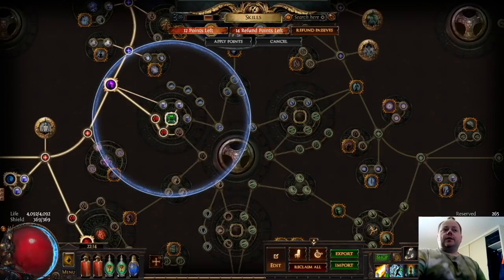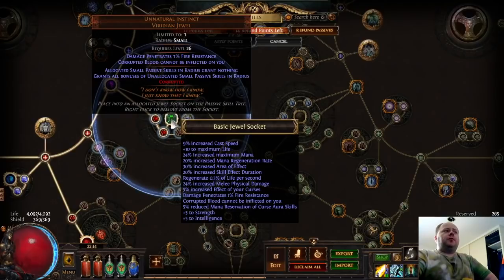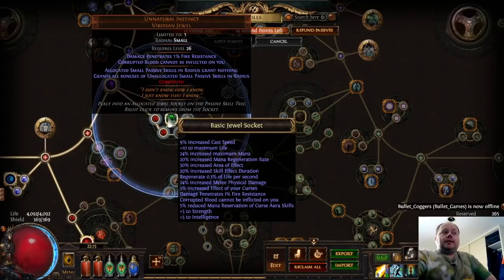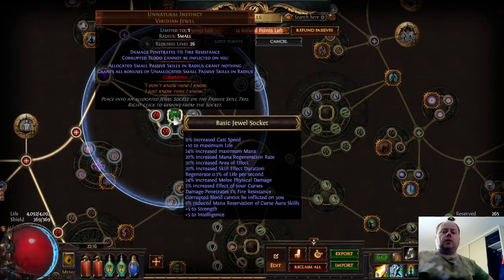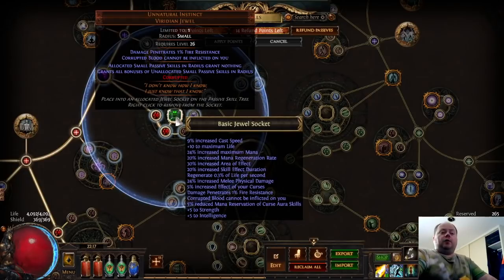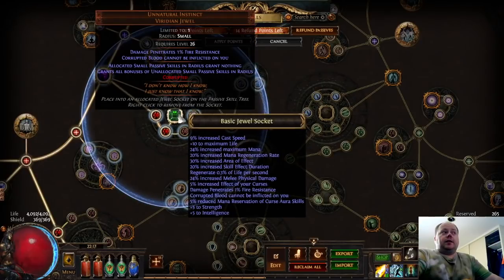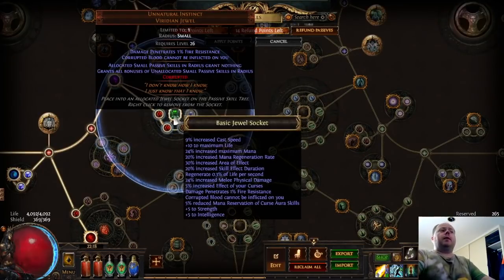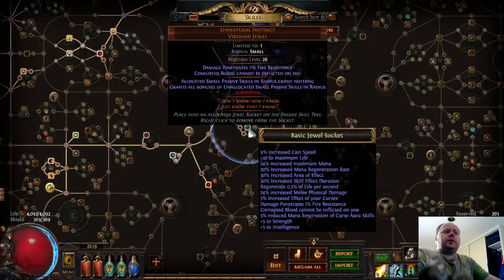Endgame Uniques - Unnatural Instinct, Possibly The Best Jewel & How to get it - Path of Exile POE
This is episode 11 of a new series I'm putting out.

This jewel used to be very expensive in previous leagues (even without the amazing Vaal implicit that I was lucky enough to hit). Typically by week 2 it would be 10-25ex for the jewel uncorrupted, and 50+ with either Corrupting Blood immunity or -1% mana reserved (and at least a mirror with both)

A new 3.13 divination card appears to have changed that... Love Through Ice has been reported as dropping from Veritania.

i've set up one of those silly merchandise stores. if you want to buy anything there. also accepting bribes (not real bribes) . if you'd rather spend money on other stuff, that's cool too.